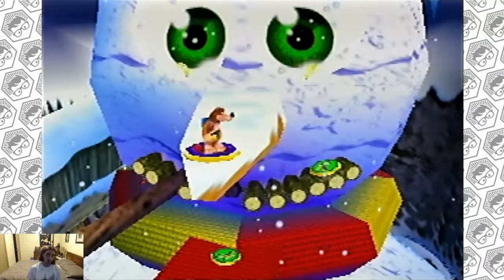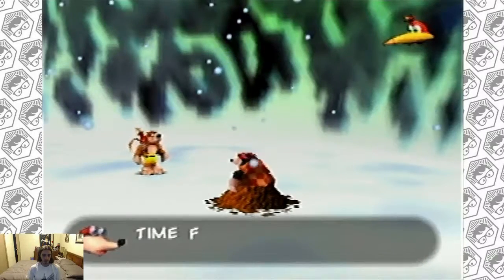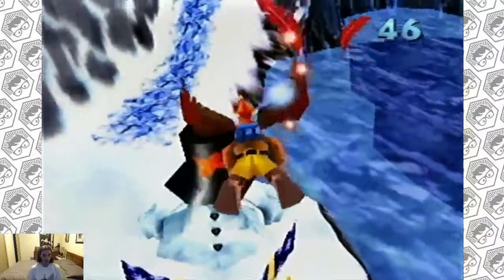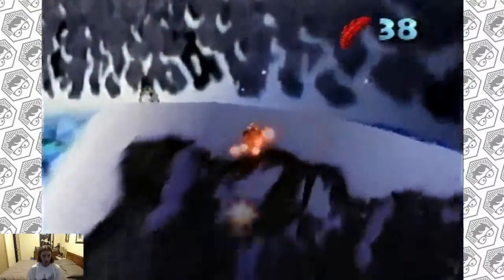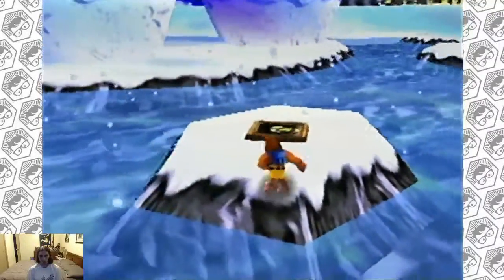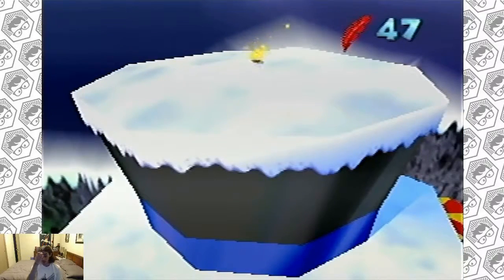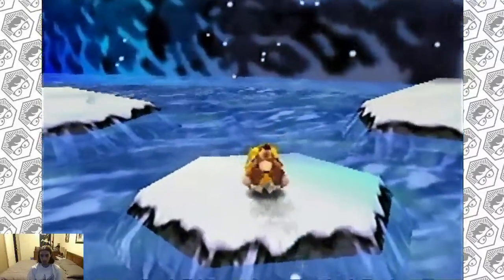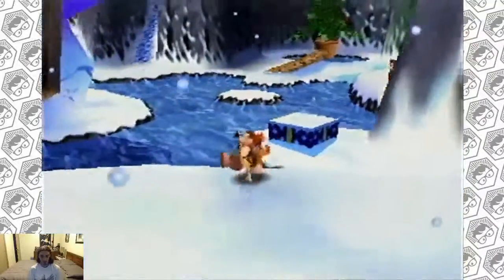Let's Play Banjo-Kazooie 14 - "Beak Bomb!"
ObiWattKenobi learns a devastating new move, but will it be enough to survive in the frozen wastes of Freezeezy Peak?

ObiWattKenobi learns an air combat maneuver, but is it safe?